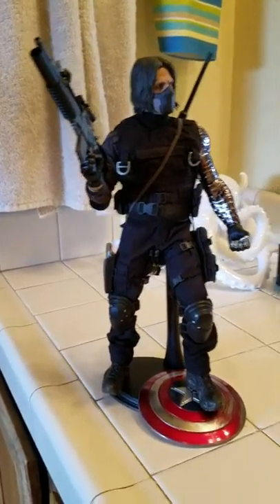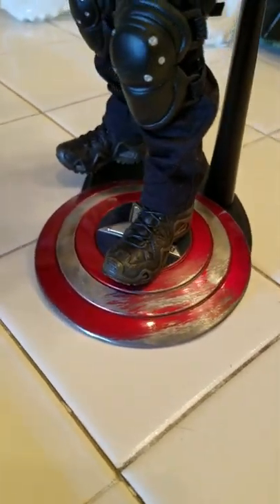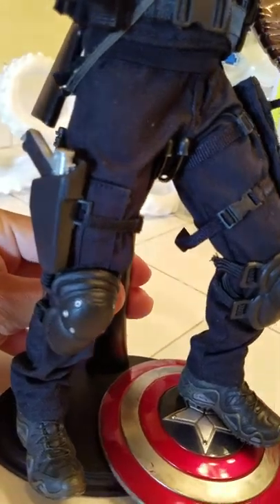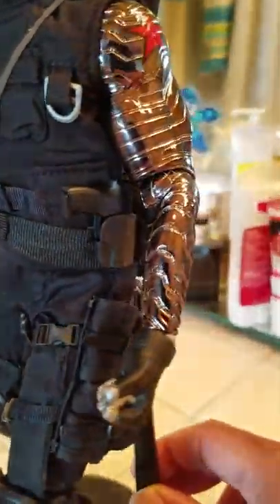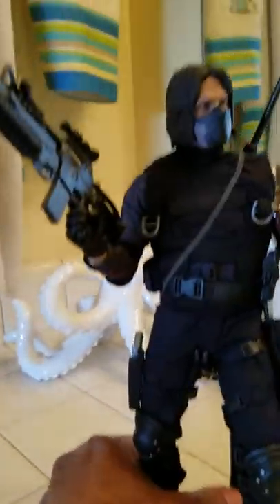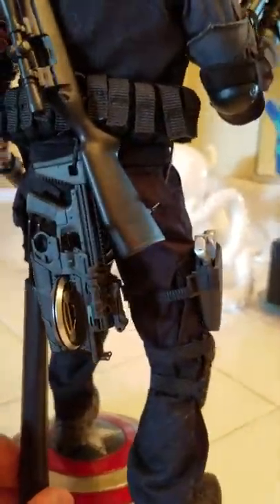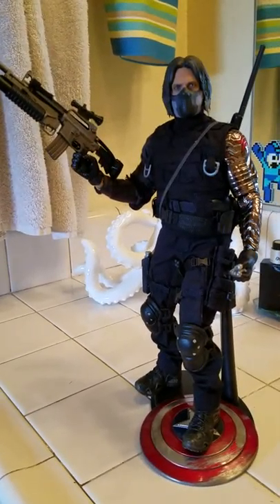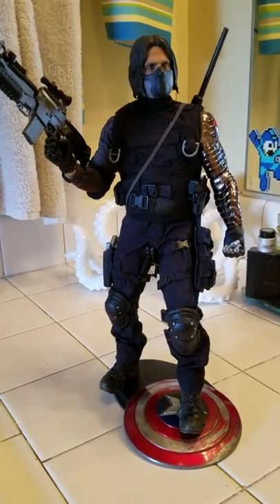1/6 scale Custom Winter Soldier review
My 1st review of my custom Winter Soldier 1/6 scale figure, hope you enjoy! :)